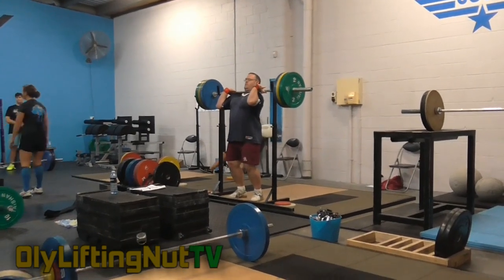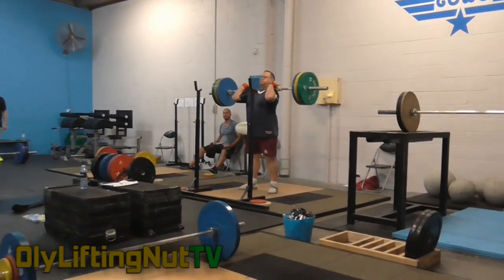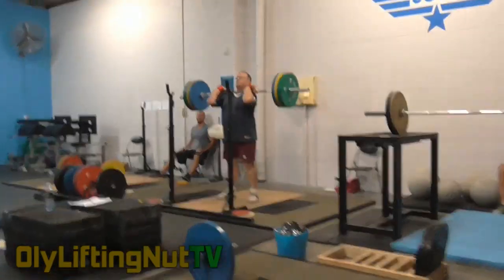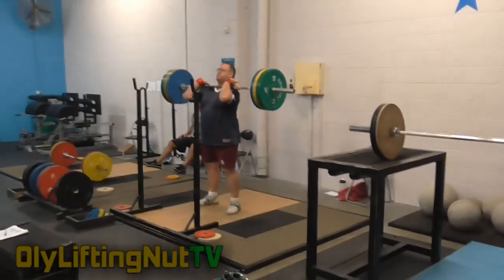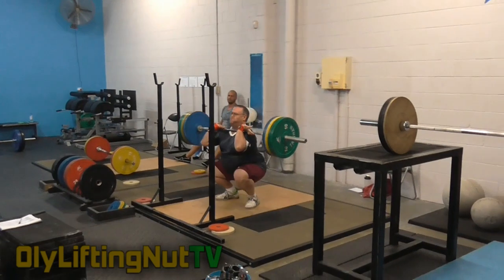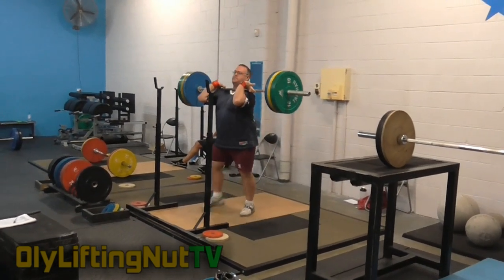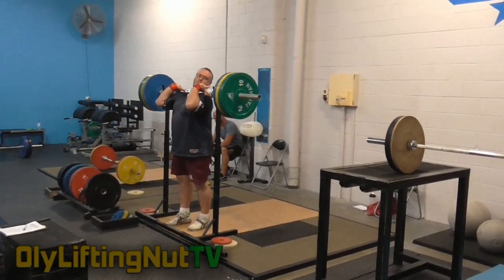Training, Eating and the Oceania's - My First Ever Vlog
My first ever vlog where I talk about the week in training, changes to my diet which have improved my lifting and the recent Oceania's held in New Caledonia.